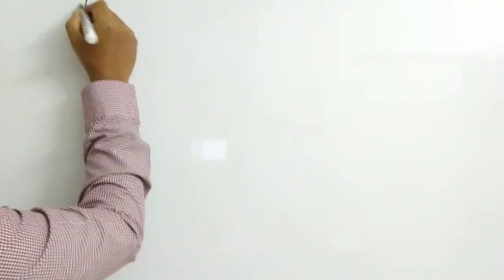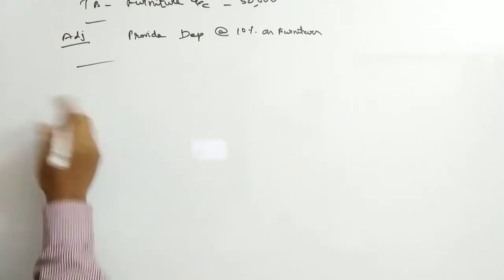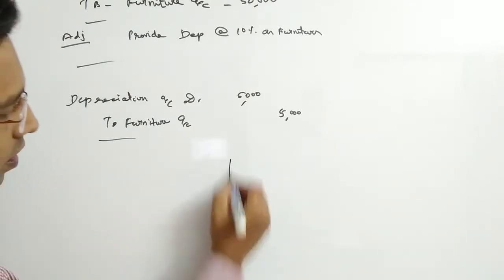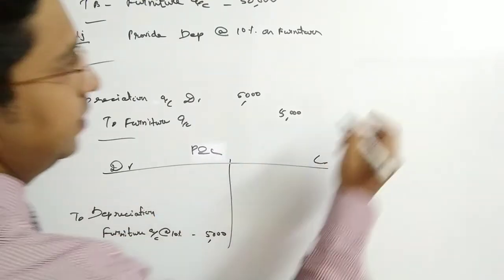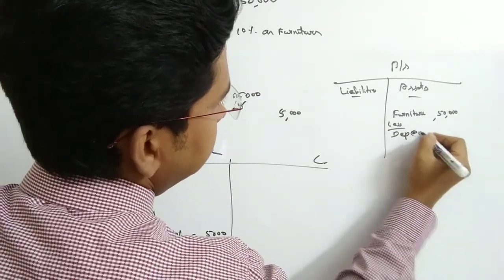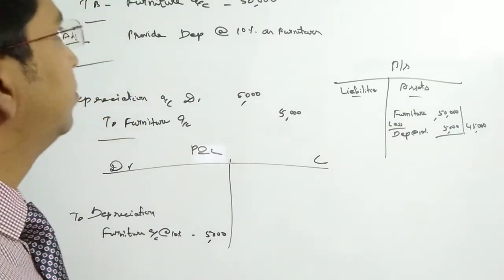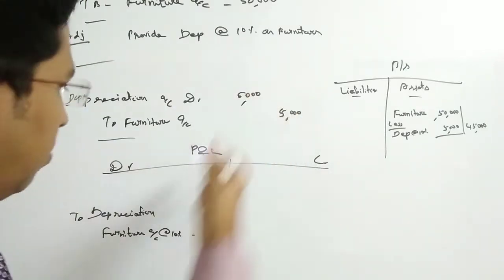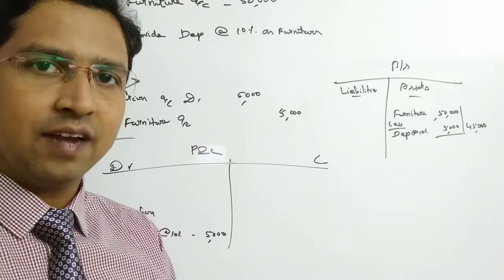Depreciation (தேய்மானம்) Adjustments on Final Accounts - 11TH std ( தமிழ் & English)